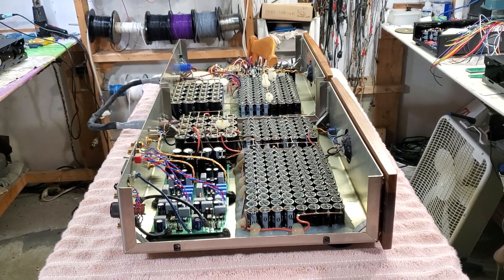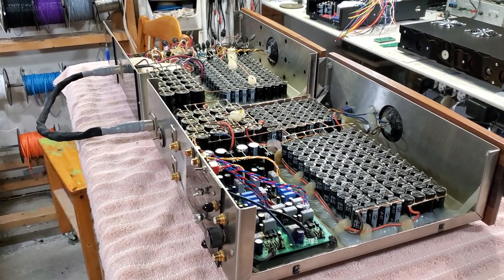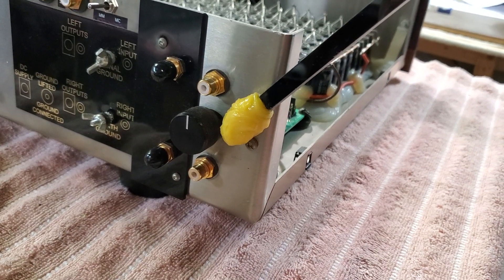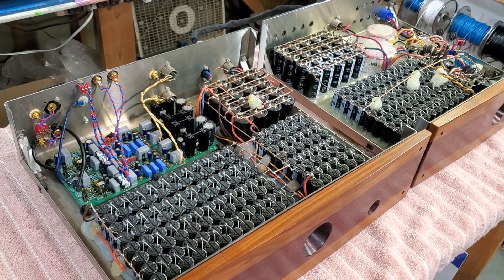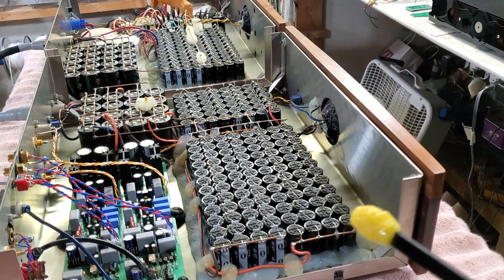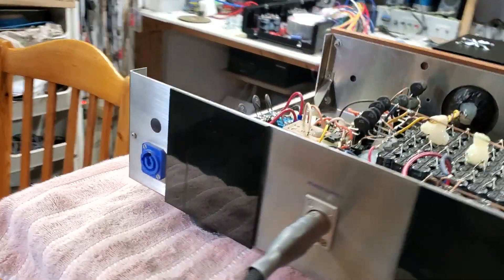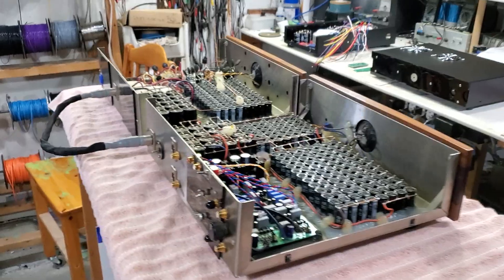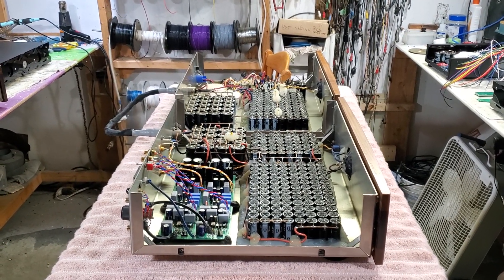Super Capacitor phonostage can run for over 2 hours without ac power.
A phonostage with a super capacitor power supply I have designed and built in 2006.  Coming back the 5th times for modification from the second owner.